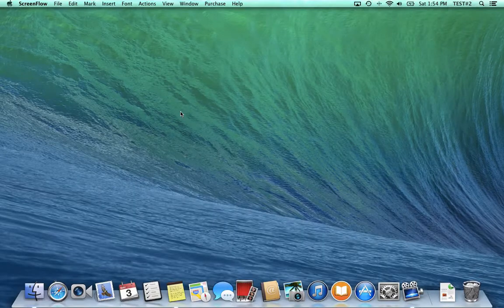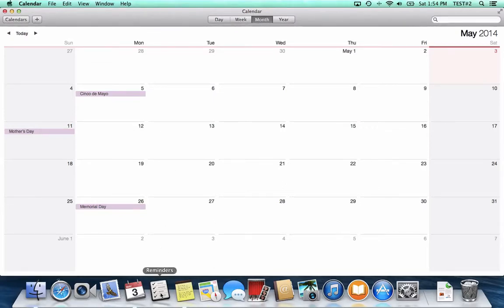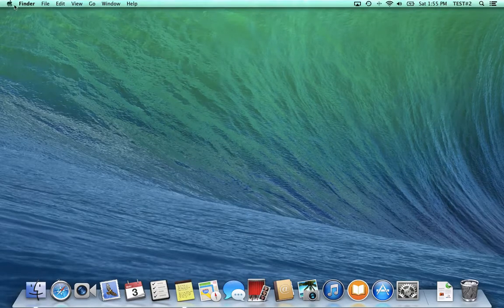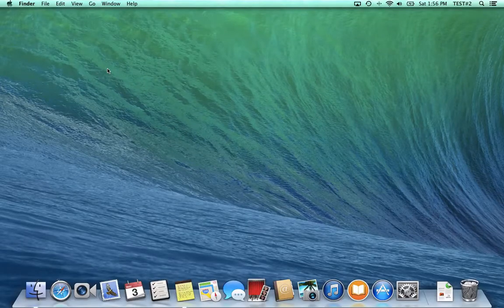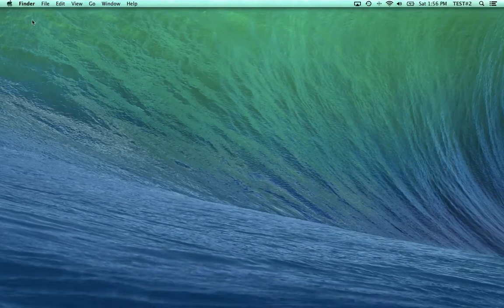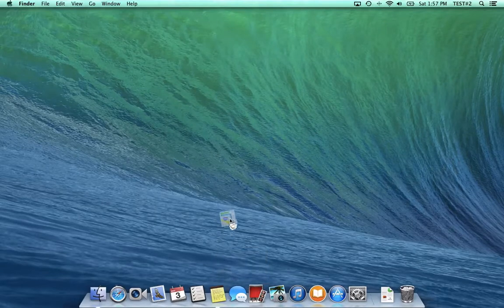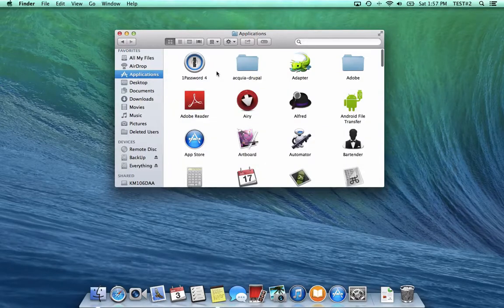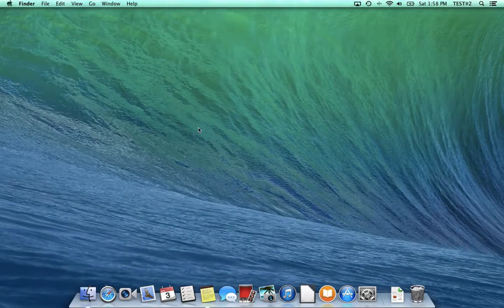Mac Tutorials - The Dock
This short video shows what the Dock can don on the Apple OSX operating system.